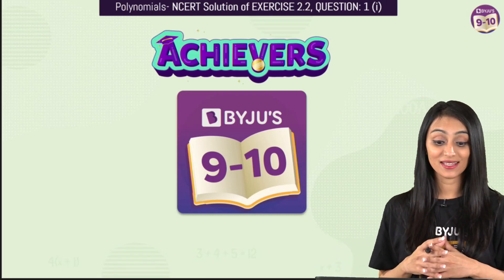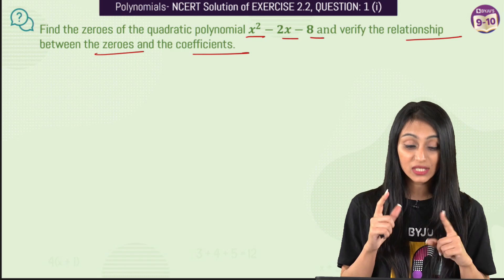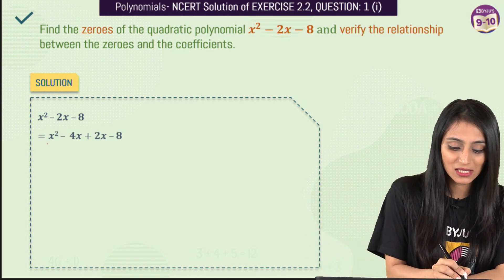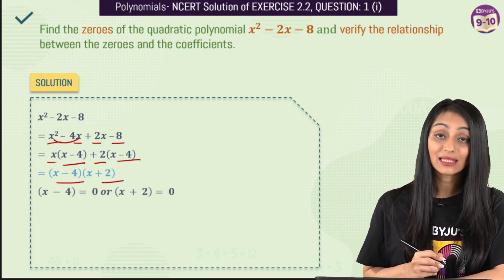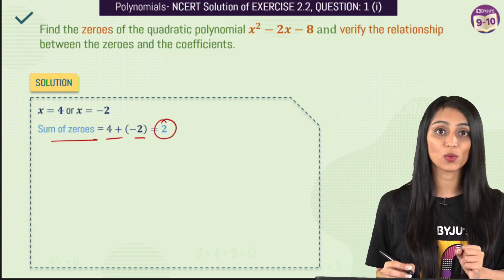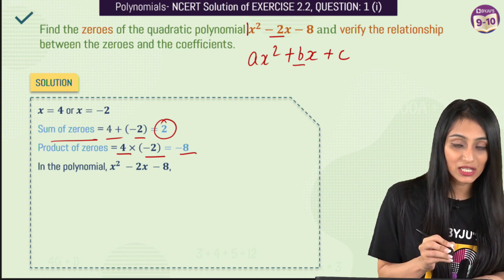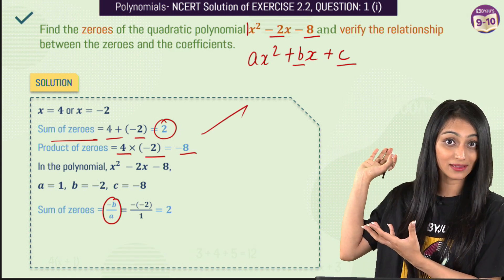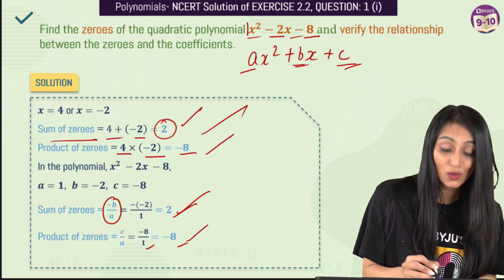Class 10 Maths | Chapter 2 | Exercise 2.2 Q1 (i) | Polynomials | NCERT